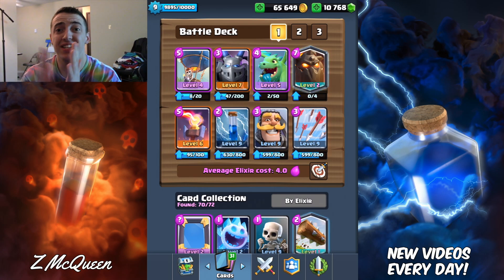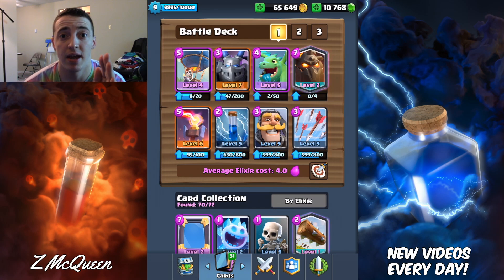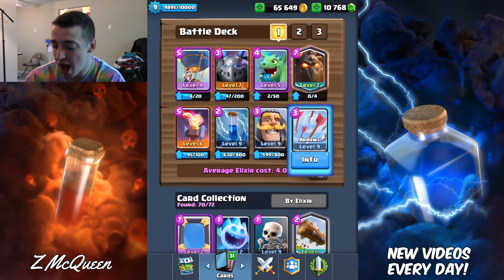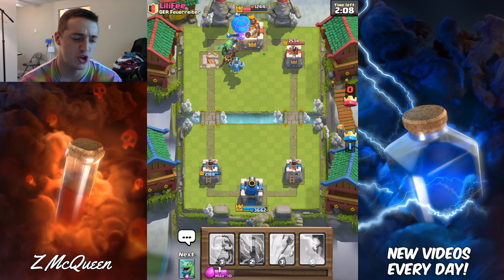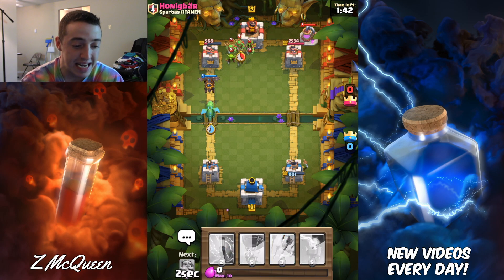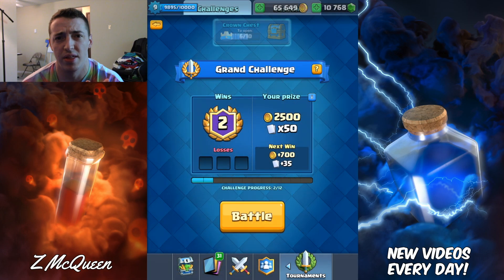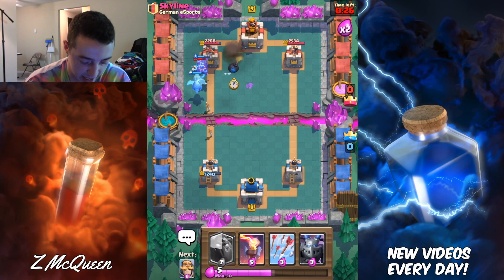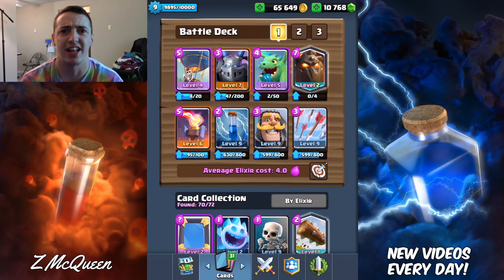Clash Royale: Best Air Deck! Undefeated Grand Challenge Run Winner!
I believe this is the best air deck in clash royale right now! If you enjoy taking advantage of other people not being prepared against lava loon decks, this is a lava loon deck x2!

Lavaloon and balloon decks are pretty popular right now, but this deck beats them both in something - MORE AIR TROOPS! Seriously. The reason why so many people struggle against lavaloon is because they don't have enough air defense for the lavahound AND balloon. What if you brought lavahound, balloo, AND baby dragon AND MEGA MINION?? It's simply too much air attack for just about anyone to answer!
Most decks I struggle agains are electro wizard inferno decks. They need to have both of those too or else this deck is too strong and will simply rollover them anyway. I use zap to reset infernos or get my balloon to the tower for one hit if it's gonna be a close call.
If you know your opponent has tornado - avoid stacking up multiple air units - since they'll just tornado them together and use a wizard or something to take them all down.

I try not to use balloon in the first half of the fight - Ideal setup is lavahound and baby dragon/mega minion. If they place an inferno, I'll use mega minion close to inferno and zap it before it eats the lavahound. I'll use baby dragon if they don't have inferno. This is good because it makes it awkward for them to play minion horde or ground troops that can all be splash damaged (like goblin gang).
During double elixir or a little before, I like to place lavahound balloon and save zap/arrows for a super difficult push to stop.
On defense it's simple. Knight helps kite troops like elite barbs and pekka to other lane, and inferno can take out any beefy unit in the game with ease. Mega minion is gonna be a great support unit for defense as well. If you can't get inferno down in time for hog, mega minion does a decent job of making short work of it.

What type of archetype does LavaLoon fall under?

Although there are a few exceptions, most LavaLoon decks fall under the Beatdown archetype.

What is an archetype?

An archetype is basically the form of your playstyle, and there are different forms of archetypes, such as Siege, which involves X-Bow, Mortar and basically any deck where the win condition has a long range and usually whittles down the tower from afar.

Another type of archetype is Cycle, where the playstyle involves well, cycling your cards, getting chip damage on your opponent’s tower and not letting your opponent build a huge push.

I list a few archetypes here to give you a basic idea of what an archetype is, but if you want a complete guide on deck archetypes, click here.

With that aside, let’s take a look at why LavaLoon is a beatdown deck.

For a deck to be beatdown it has to have:

A main push that can be built up slowly, but when fully built, is almost unstoppable.
A way to build elixir advantage either using collector or defending with positive elixir trade.
A way to transition from defense to offense using surviving cards on defense. This is known as counter-pushing.
Now that we have the conditions, let’s look at whether LavaLoon fulfills these conditions.

LavaLoon push looks like: Hound, Balloon, powerful spell such as Fireball or Lightning, and support such as mega minion and/or miner, baby dragon, minions. (This fulfills the first condition.)
LavaLoon usually relies on cheap, powerful and smart defending. Example: Using tombstone and minions to counter tanks and distracting support with mega minion or baby dragon etc. (This fulfills the second condition)
A baby dragon and/or mega minion used on defense can still be used in a Hound push or a mini-push involving the surviving unit and a balloon. (This fulfills the third condition.)
Therefore, Hound Loon is primarily beatdown.

SNAPCHAT! TheRealZMcQueen

Outro:
The S.O.S Band - Take Your Time (Do It Right) (Solidisco Remix)